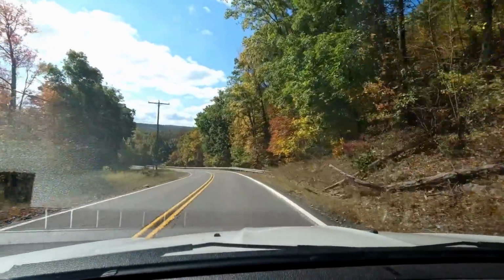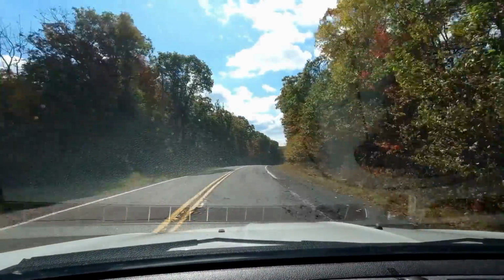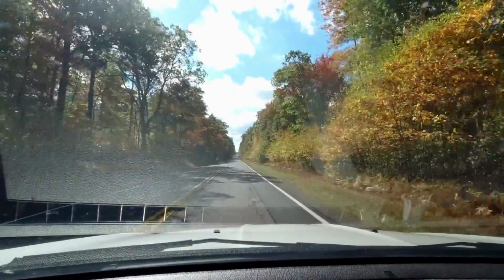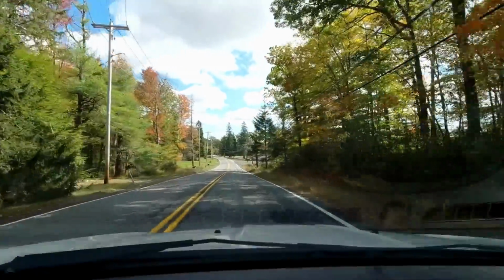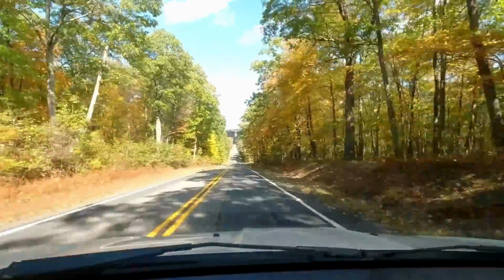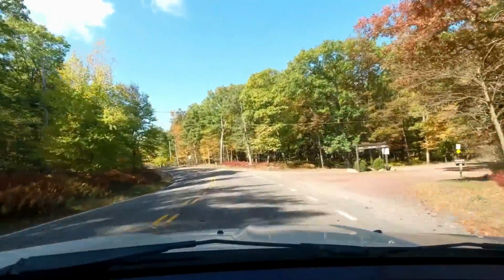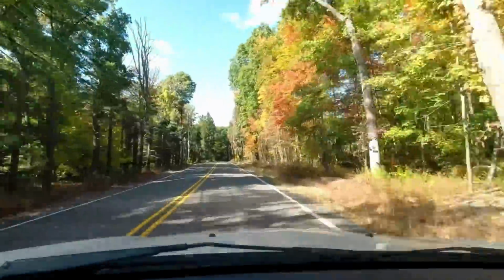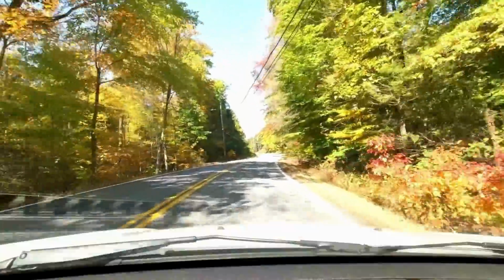Beautiful FALL FOLIAGE In Pennsylvania - Scenic Drive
Pennsylvania is well known for the beautiful Fall Foliage that the tree produce every year. One of the way I enjoy seeing the colors is by taking a relaxing car ride on some quiet back roads. So hop in and come along with me as we take a scenic drive to see Pennsylvania's Fall Foliage. Enjoy